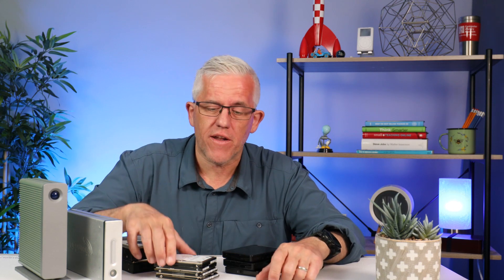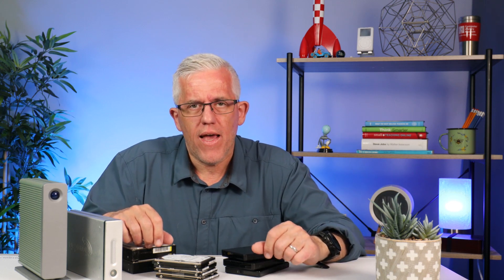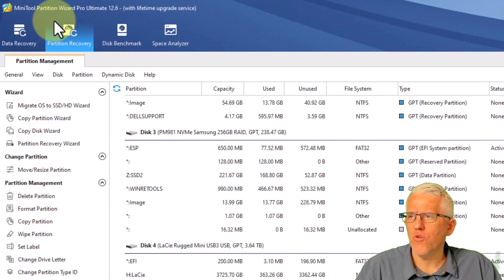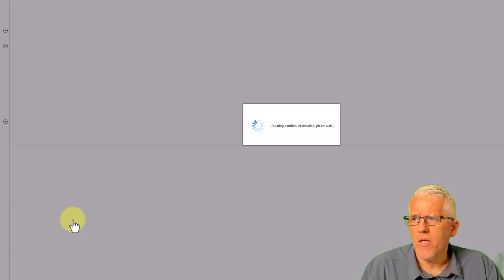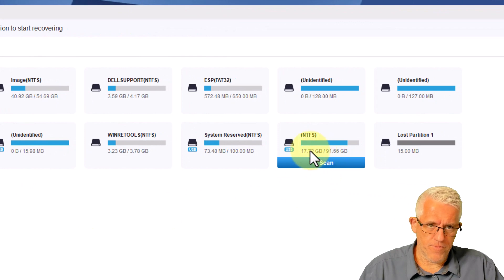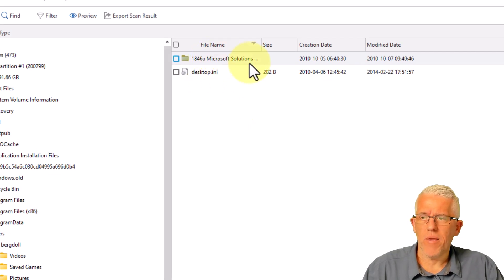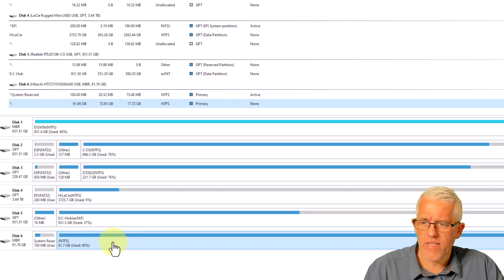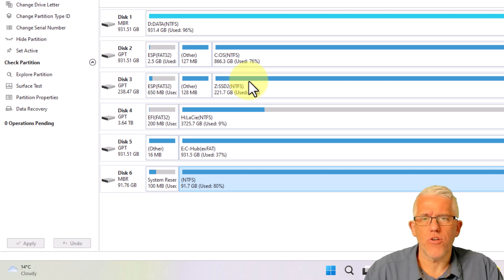How to recover files, wipe drives, clone your hard drive and more!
Managing Hard Drives to recover files, clone your OS Drive, check performance and more - can be done much easier using MiniTool Partition Wizard - check it out!

Hard Drive Bay

External SATA connector

About…me.